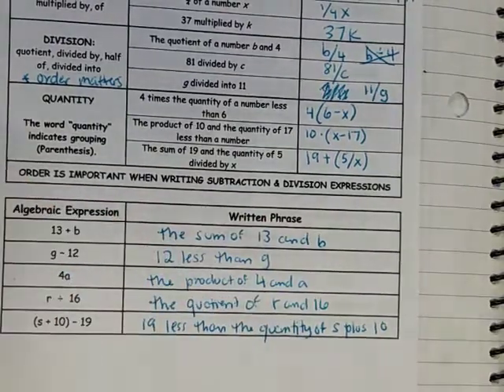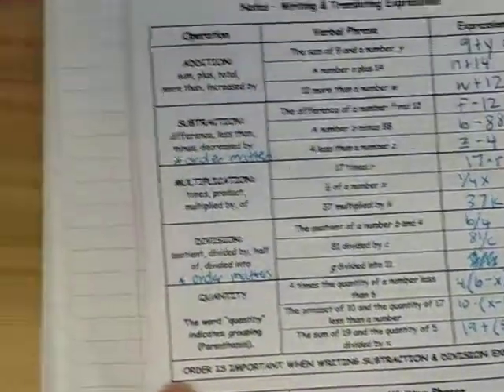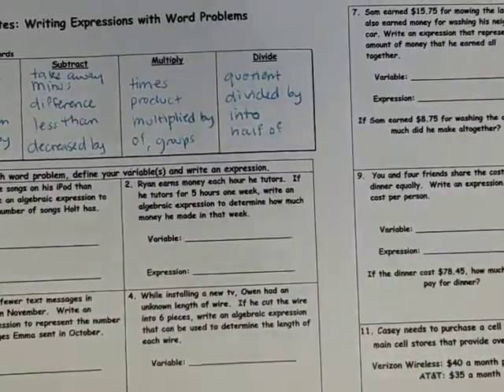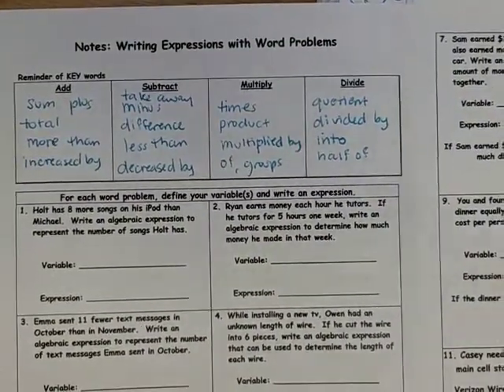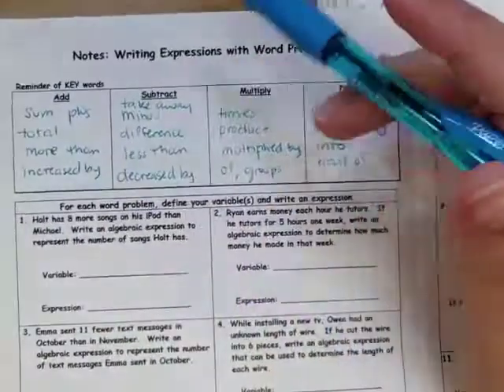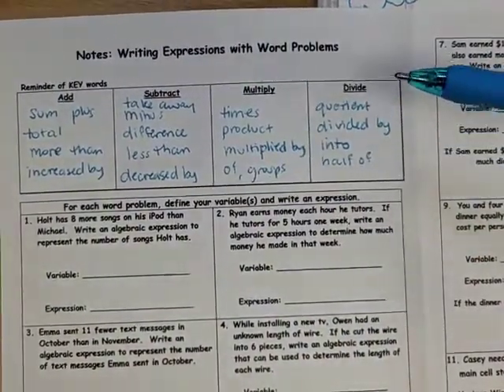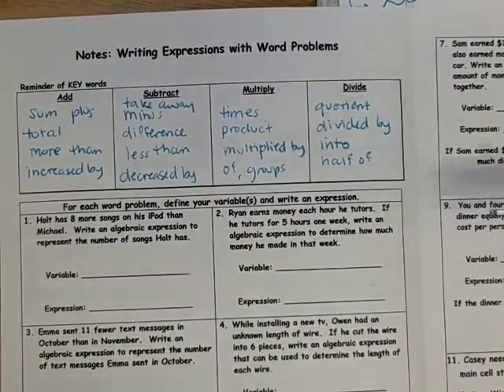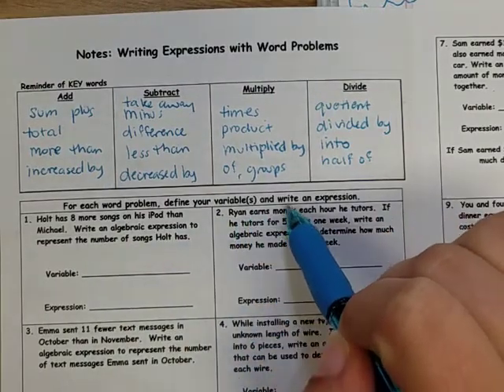Math 6 Plus: Translating & Writing Expressions (pg.60)